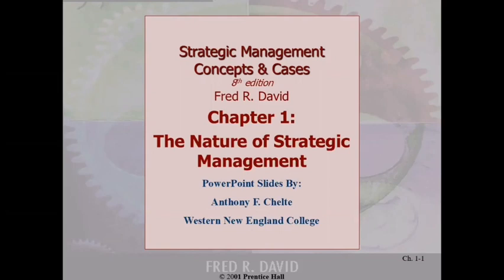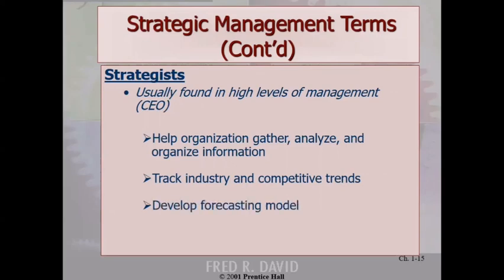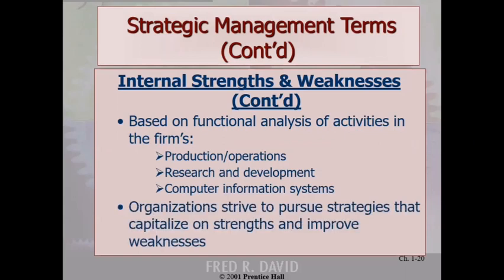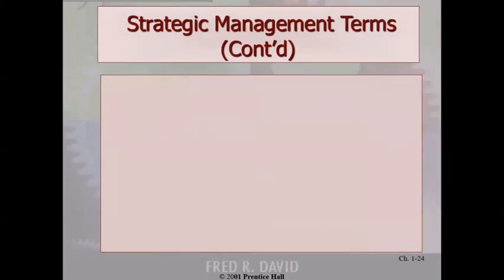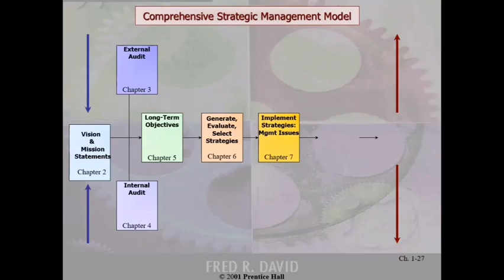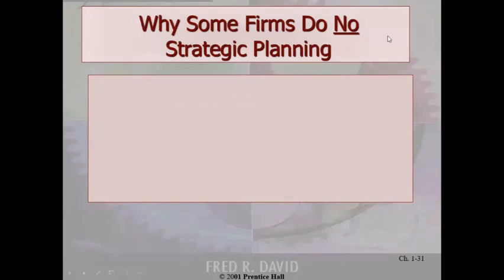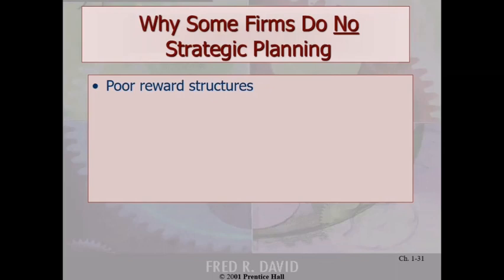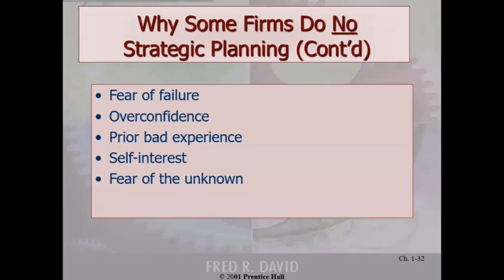Strategic management chapter 1 discussion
Bsa 1 and mktg 3 students. Please watch!